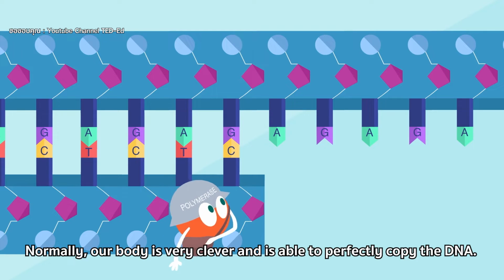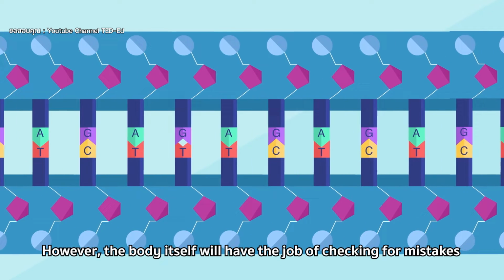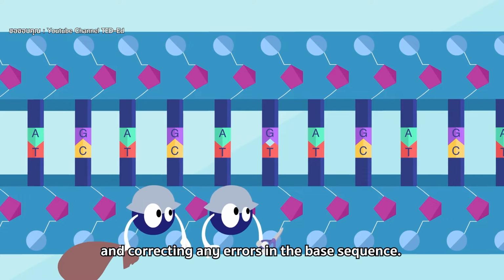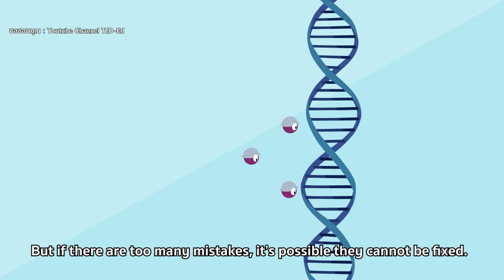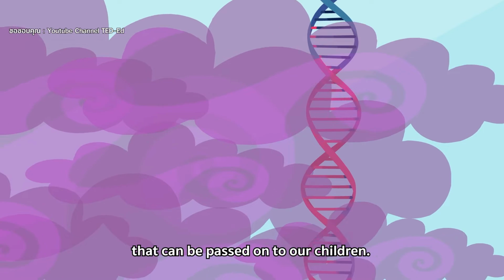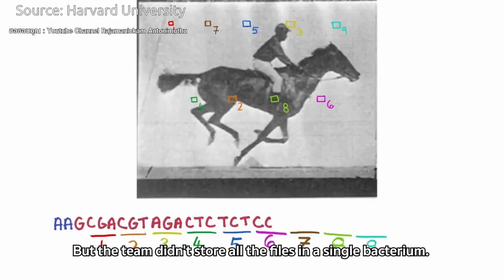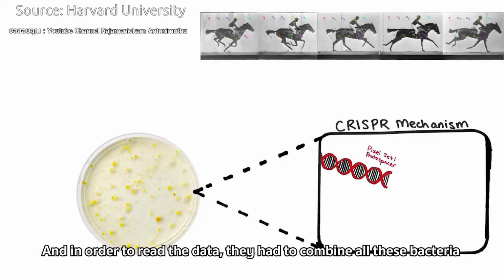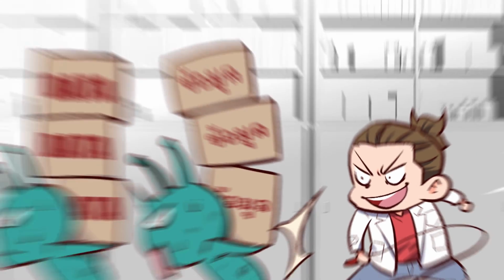Sci Find EP6: DNA The Genetic Material of Life